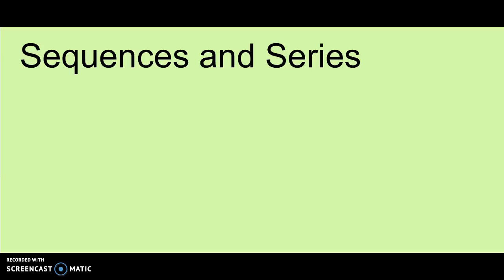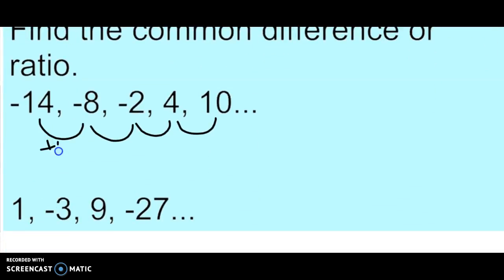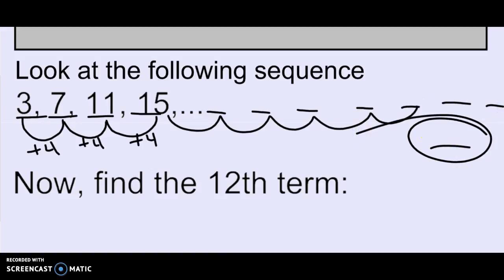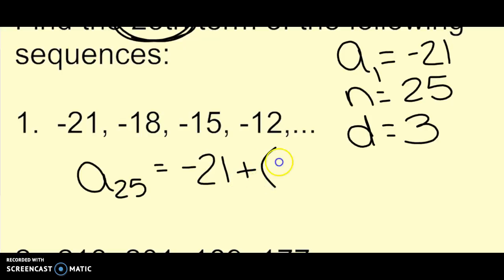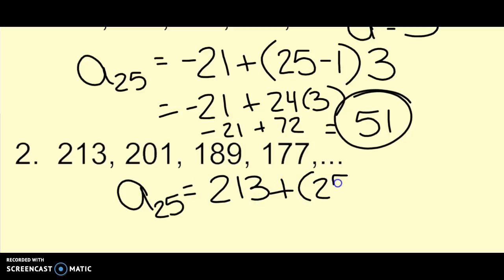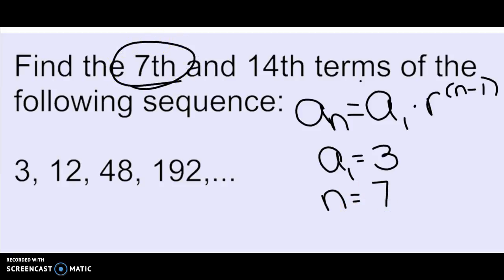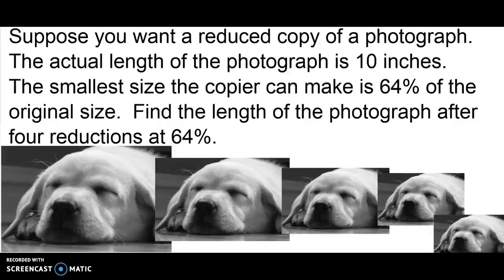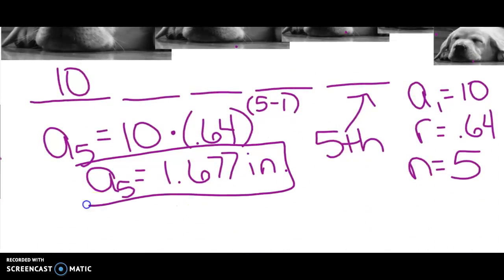Arithmetic and Geometric Sequences